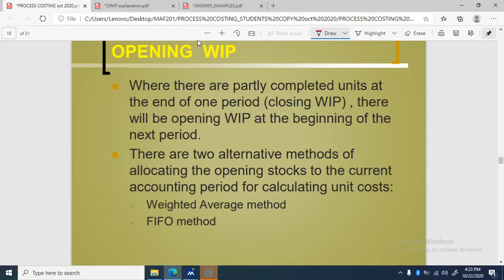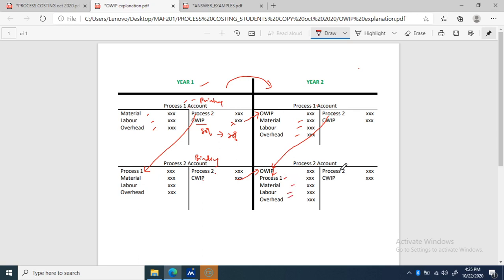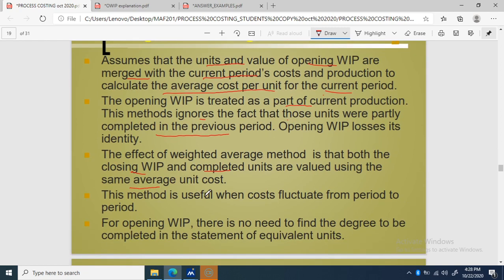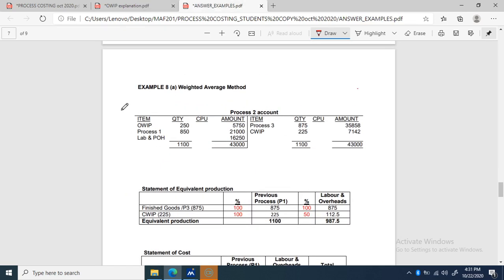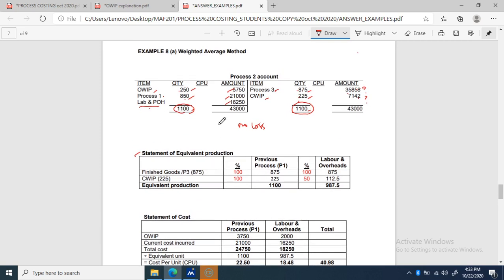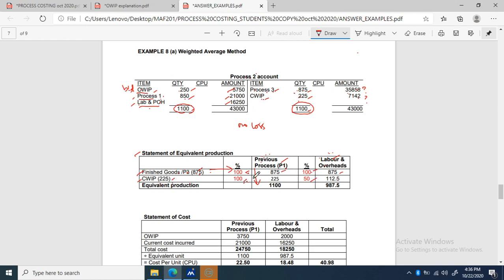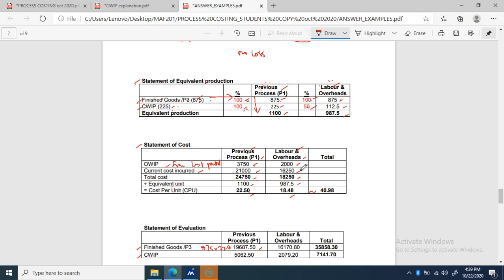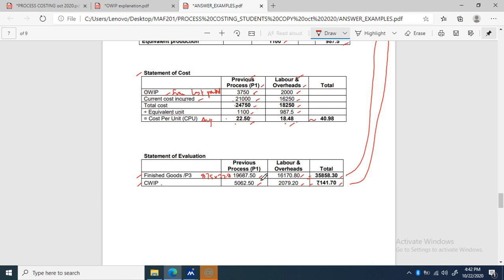MAF201 PROCESS COSTING 5 OWIP WA